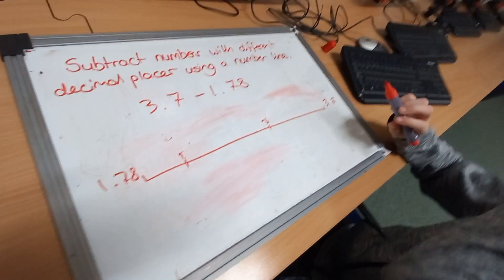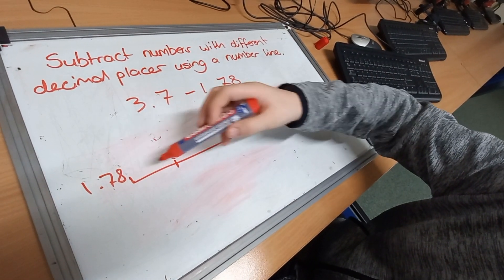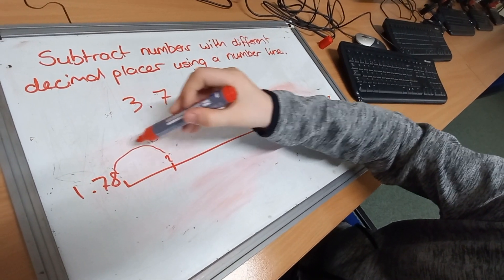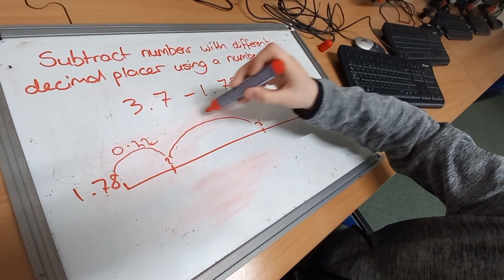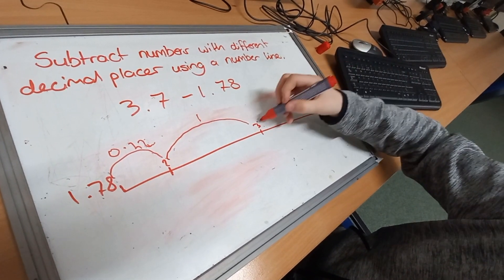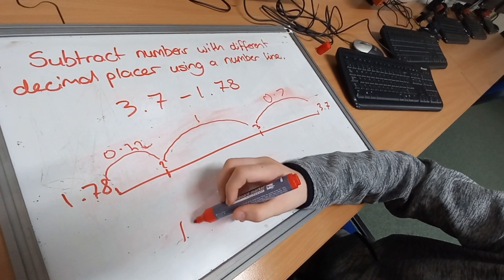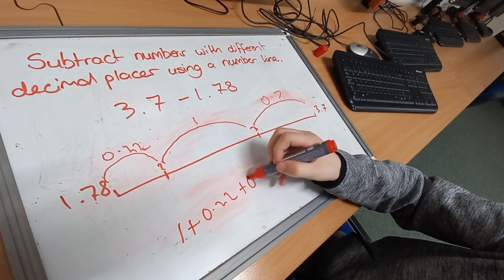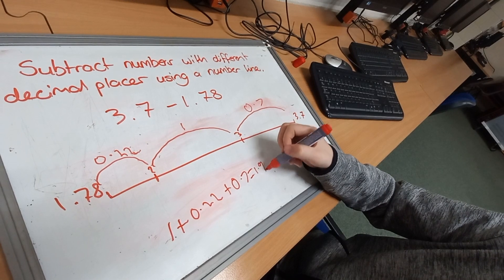Year 6 Subtract decimal numbers on a number line